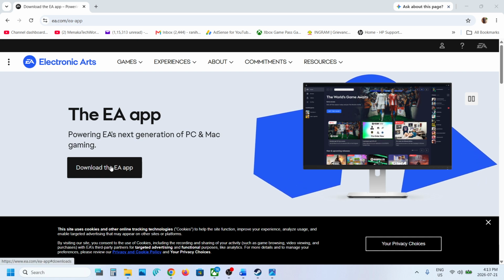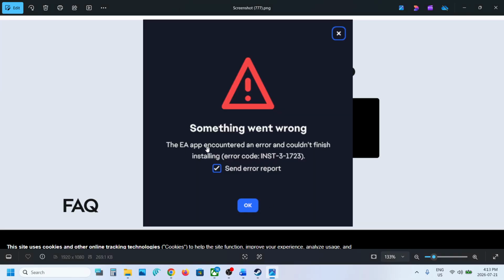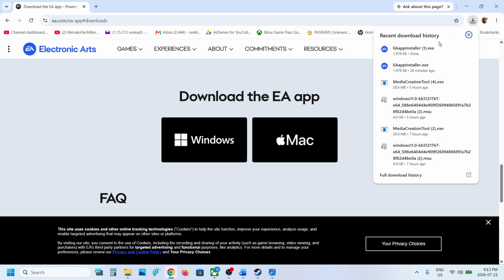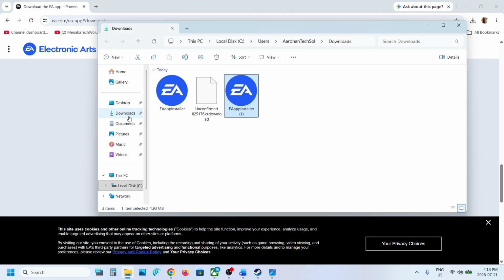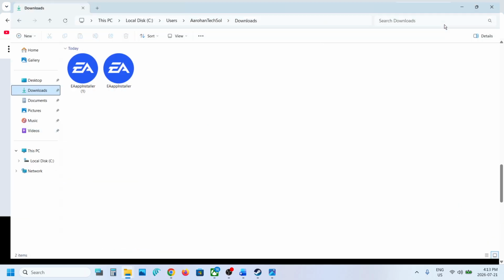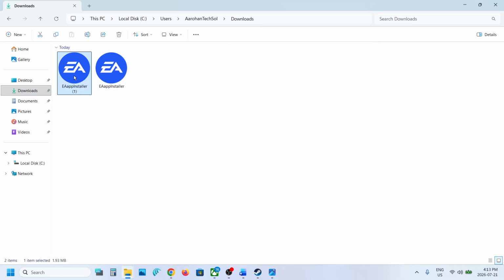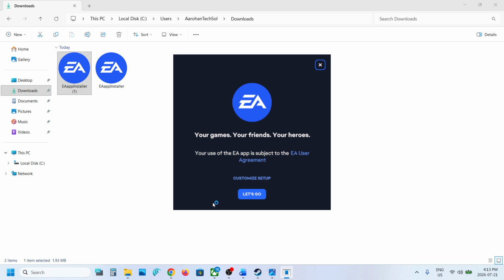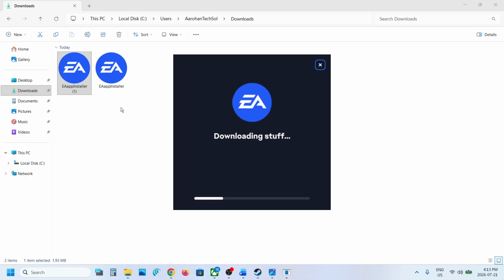Fix EA App Error Code INST-3-1723 EA App Encountered An Error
Fix EA App Not Installing Error Code INST-3-1723 EA App Encountered An Error And Couldn't Finish Installing Something Went Wrong